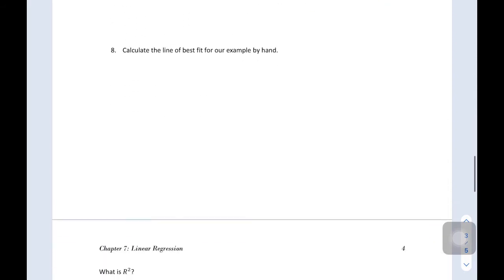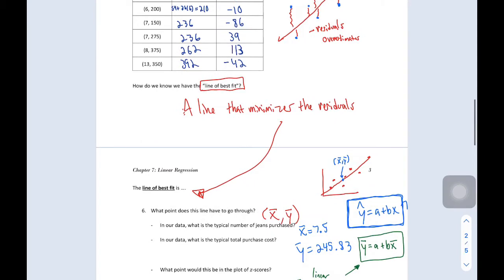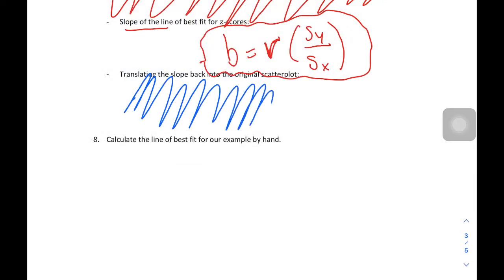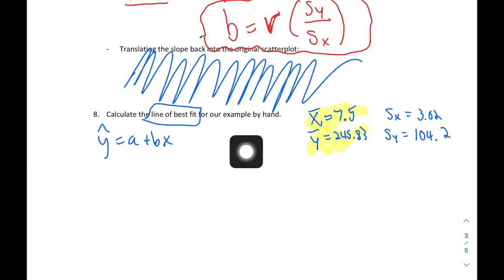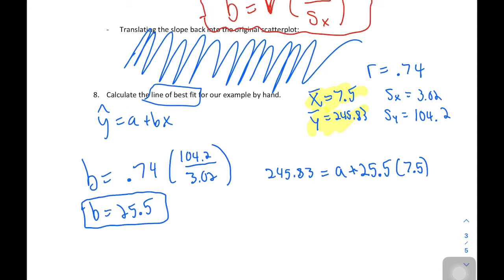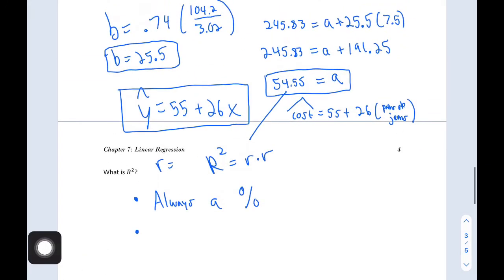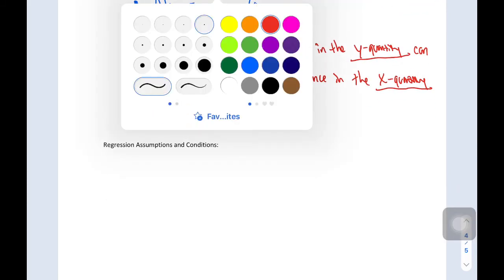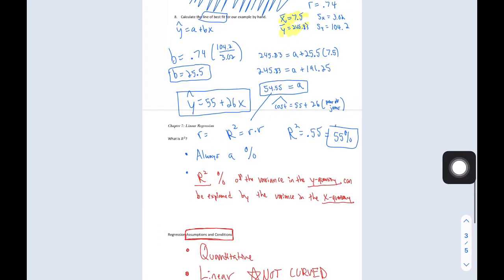AP Stats Lesson 2-5